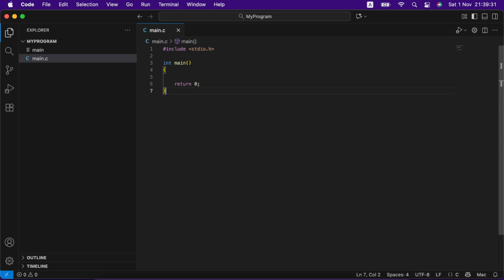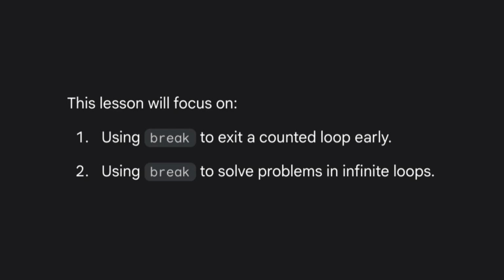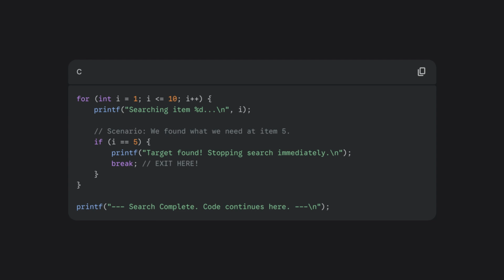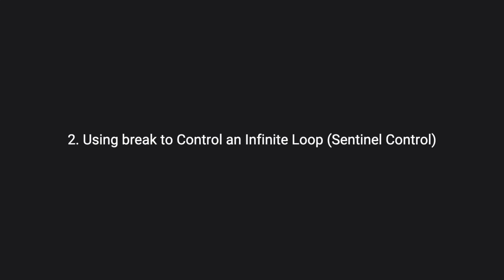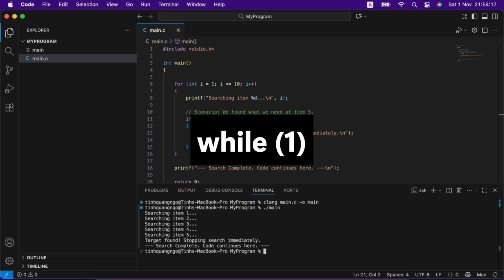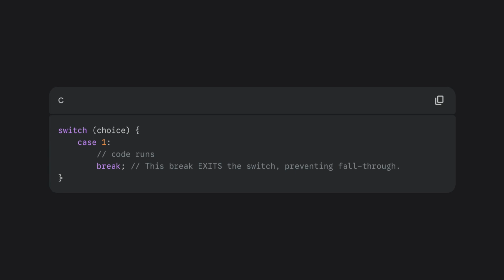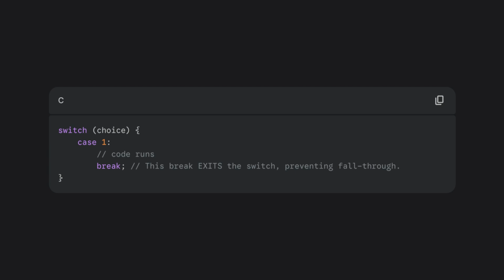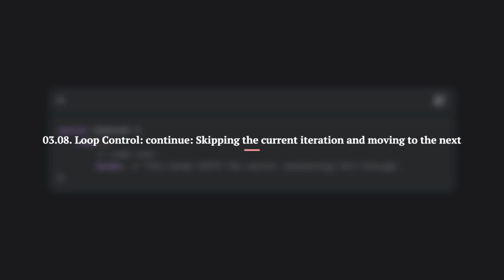Loop Control: break: Exiting a loop - L7 - S3 - C Programming for Beginners